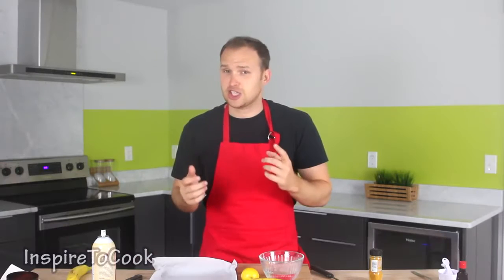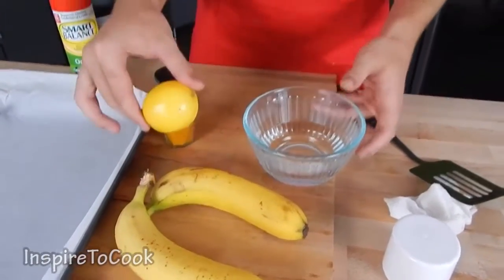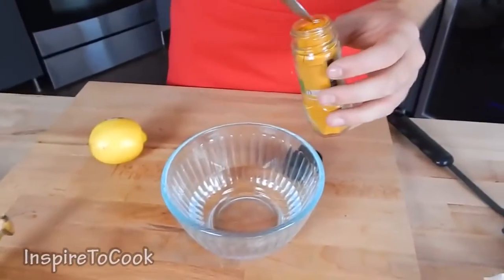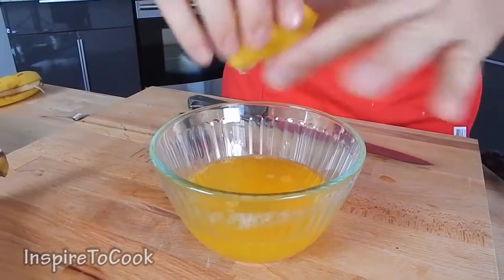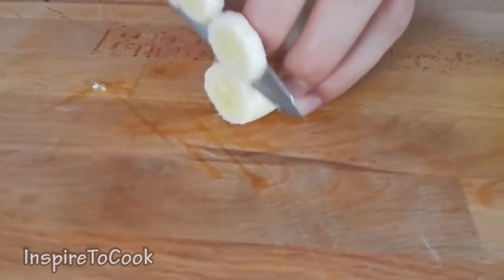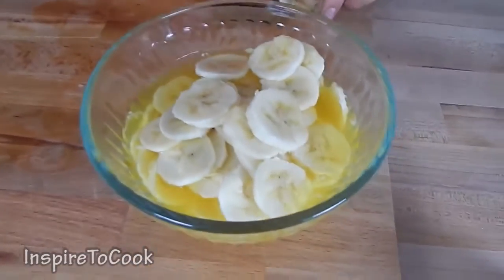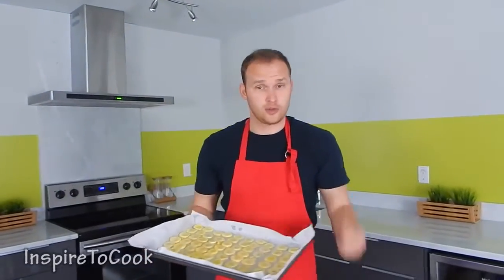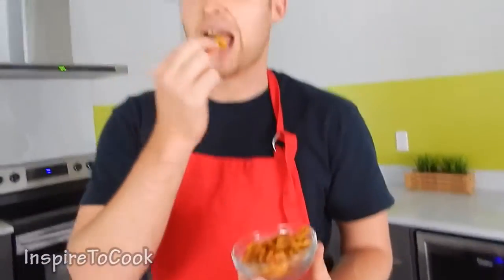HOMEMADE BANANA CHIPS - How To Make, DIY - Inspire To Cook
These homemade banana chips are an epic treat that are so easy to make at home. Try it!

Ingredients:
- 2 bananas,
- lemon juice or a lemon with water,
- turmeric powder

Categories: Munchies, Banana Chips, Banana Recipe, Banana Chips in the oven, best chips ever, cool recipe, simple recipe, diy